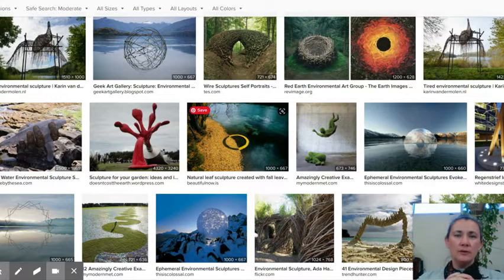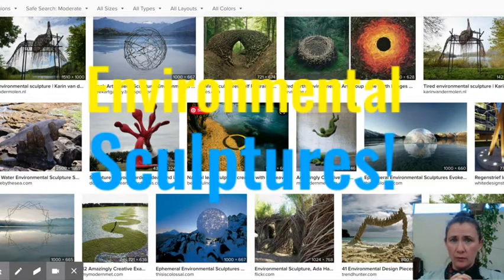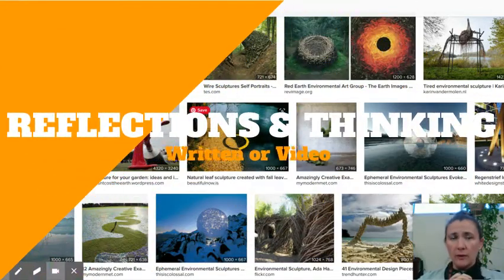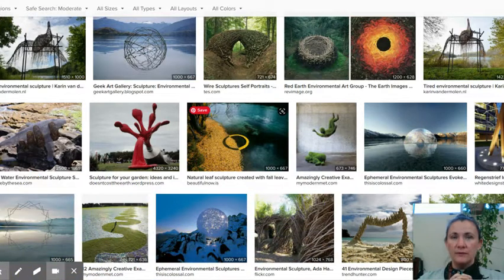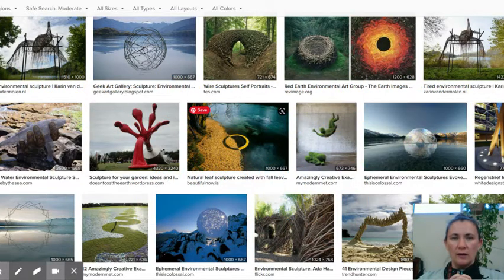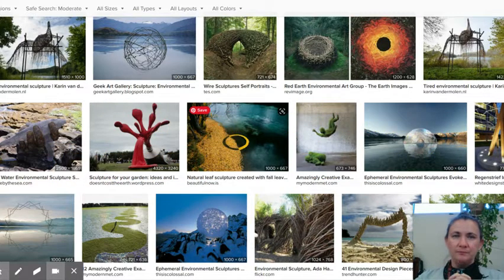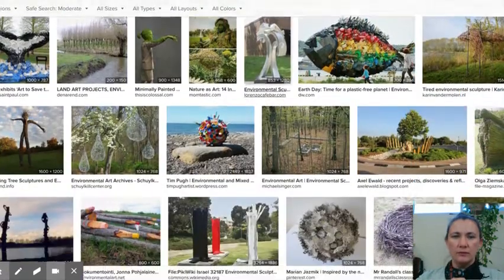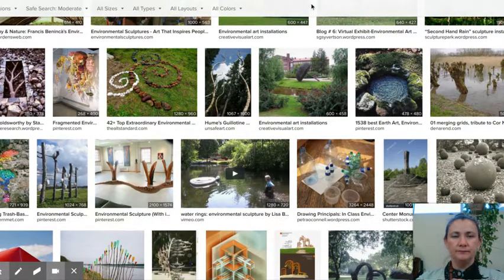Environmental Sculpture Research